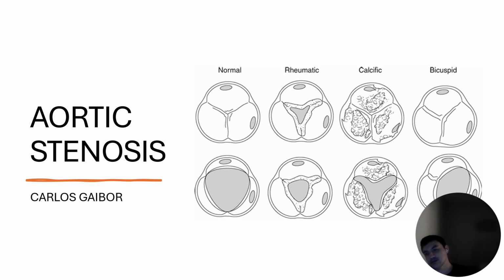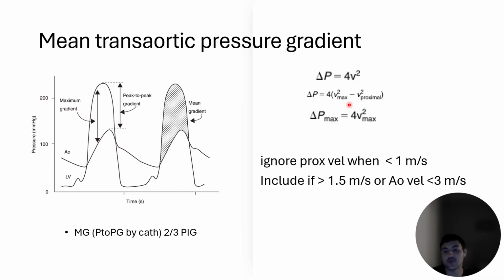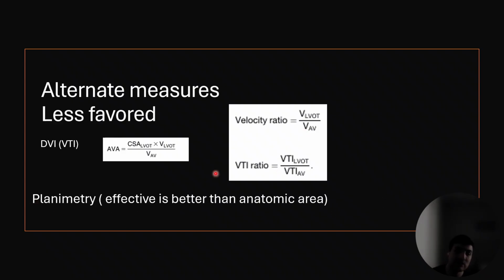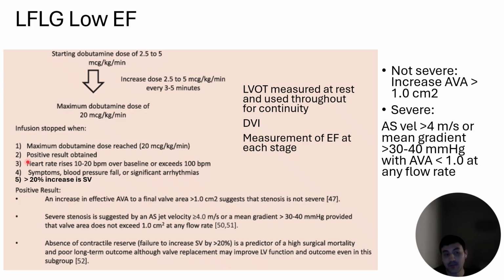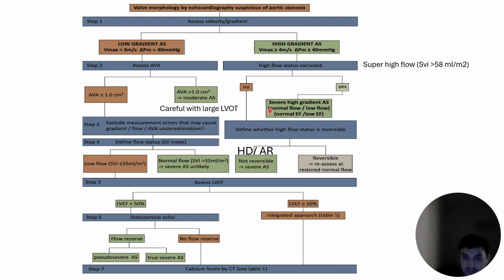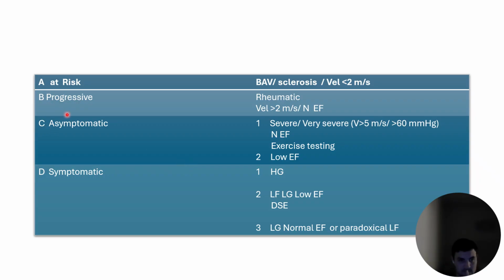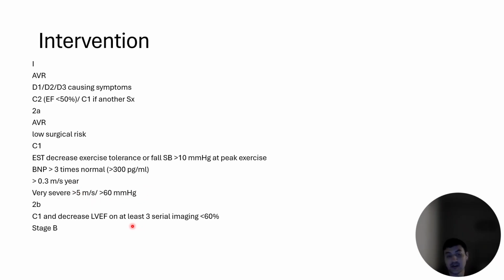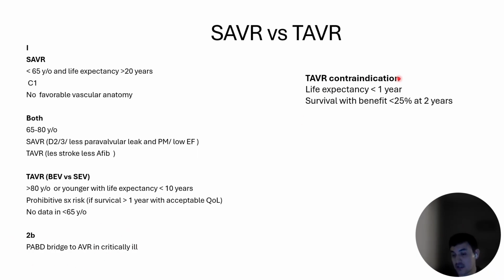Aortic Stenosis guidelines ACC and ASE combined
Everything about aortic stenosis based on the latest guidelines from ACC and ASE.